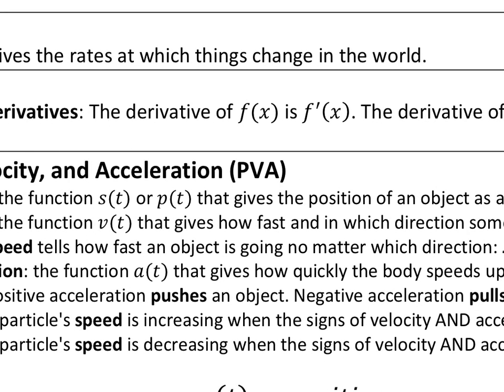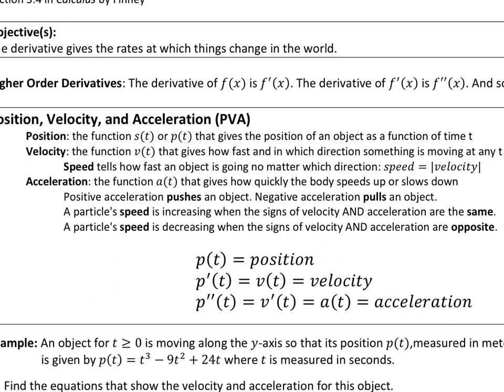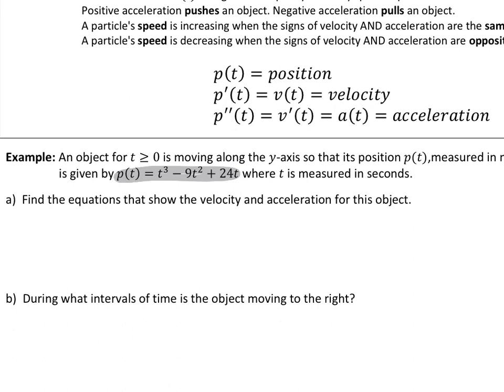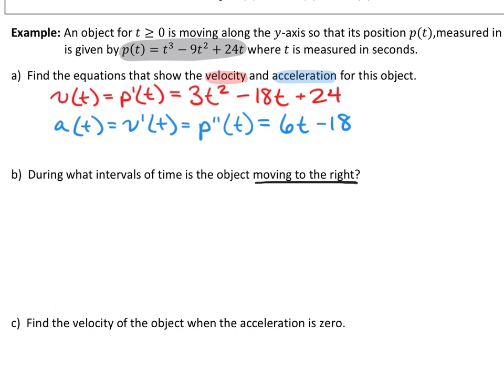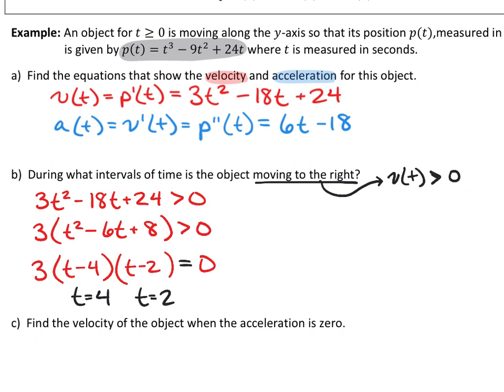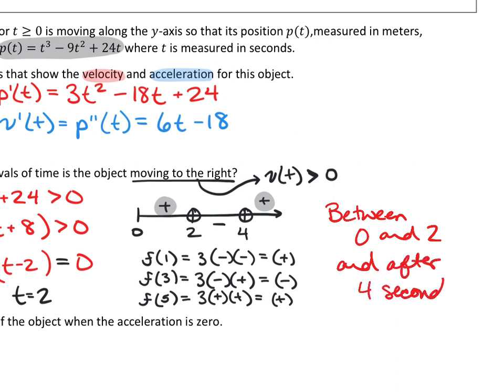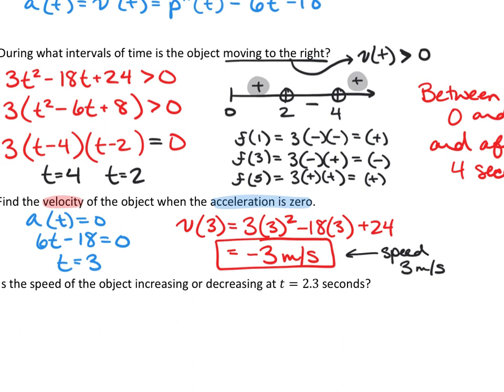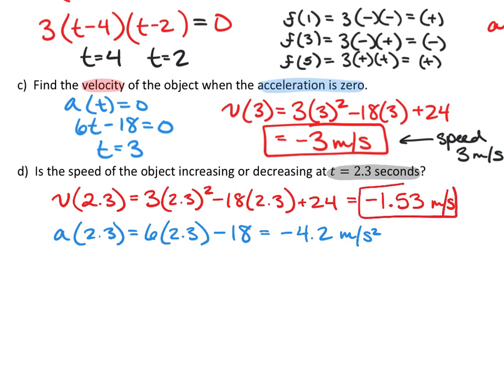Position, Velocity, and Acceleration